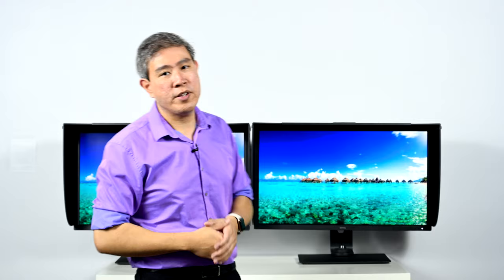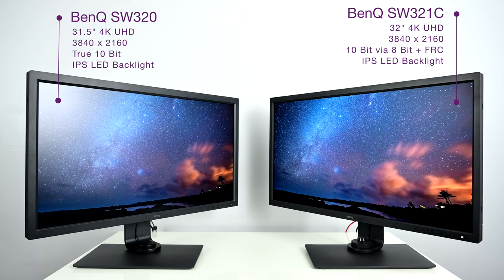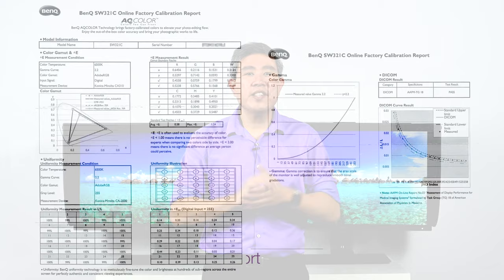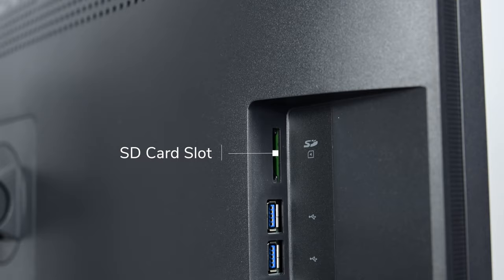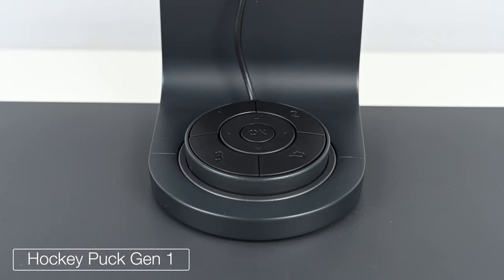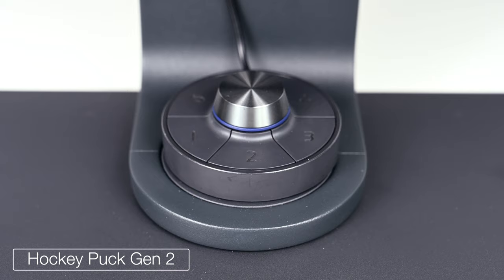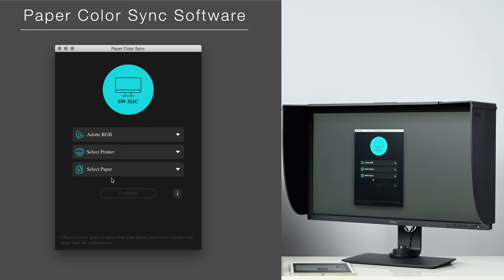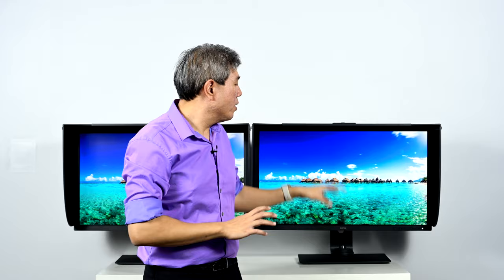BenQ SW320 vs SW321C, 32"4K upgrade, the best just got better!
SW321C is the direct upgrade to the SW320, 32” 4K UHD IPS LED Backlit display. The latest 32" model packs BenQ latest technologies and features; in addition the screen size has increase by .5” to a ture 32” from 31.5”. They are both capable of hardware calibration where the SW321C can show 99% Adobe RGB, 100% sRGB, 95% DCI-P3 and Display P3. While the SW320 can show 99% Adobe RGB and 100% sRGB. The hardware reference table in the SW320 is a 14 bit 3D LUT, where SW321C has been upgraded to a 16 Bit 3D LUT. And the SW321C hockey puck has been graded to the second generation, which is now weighted, has a dial/button for improved ergonomic along with an extra customizable function key. Both of them comes with the shading hood including the extensions to use the hood in vertical orientation. The new SW321C features Uniformity Version 2, which increase the uniformity and color consistency across the entire panel and reduce backlight bleeding compared to the previous SW models by a significant amount.

Both of these displays are unapologetically grey and it by design to minimize any color influence from the environment or the display itself. In addition, the SW321C also has a new matted screen coating, that is matter and has more light diffusing and scattering capabilities than any other displays that I have used! Along with a new hardware color mode called Paper Color Sync, that in essence changes the screen white point to D50 to closely simulated a printed image from an inkjet printer. These 2 features in combination makes the SW321C stands out at the new BenQ flagship and it is totally unique to BenQ, where no other manufacturers, as of this filming, has this technology or a product out on the market that can do this. BBoth of these displays feature HDR10 support, however, SW321C also added another standard, HLG support to the display. Making this display a great choice for any content creator or editor who are editing or mastering in HDR.

Paper Color Sync can be download from the SW321C Support page on your local BenQ Website.